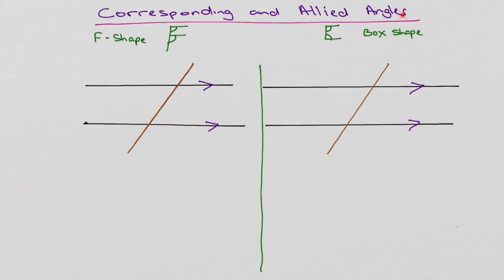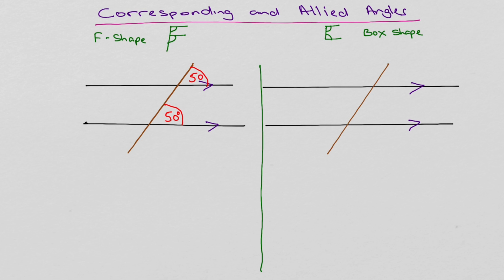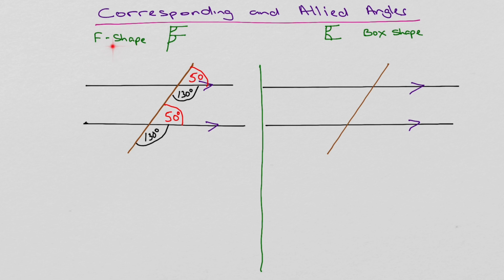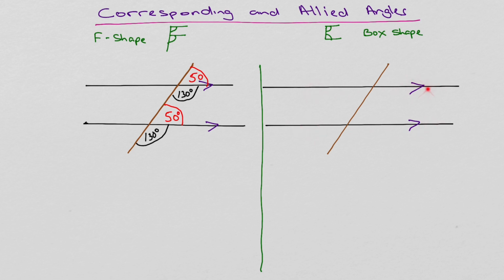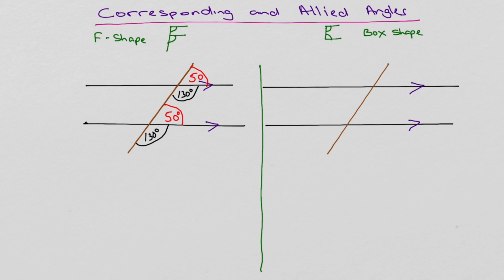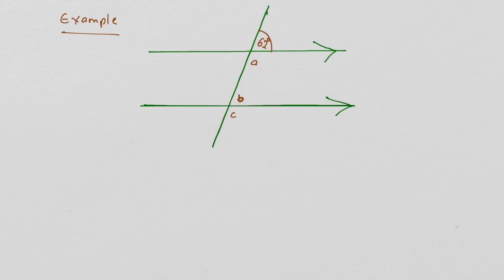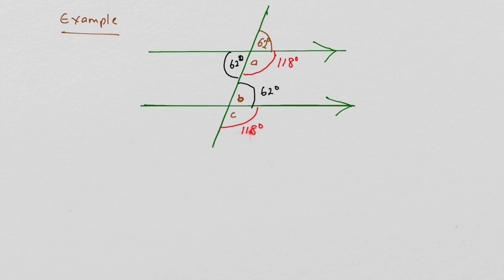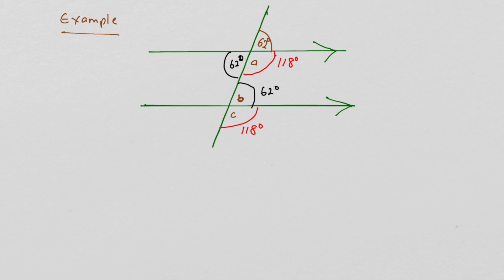4 - Corresponding and Allied angles - Parallel lines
4 - Corresponding and Allied angles - Parallel lines

Introduction                                                                     00:00:00

Corresponding and Allied angles - Parallel lines.      00:00:12